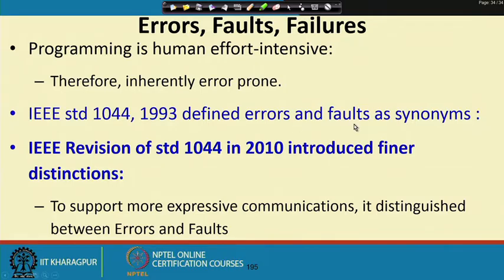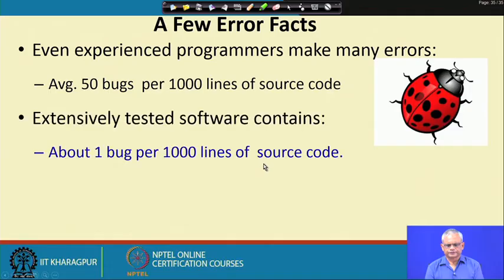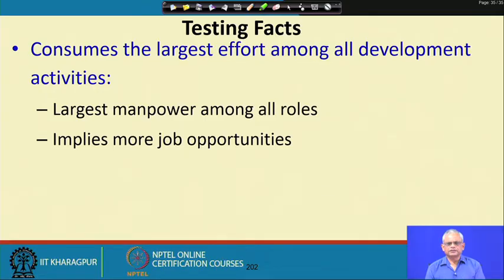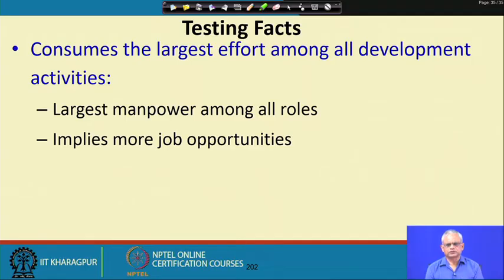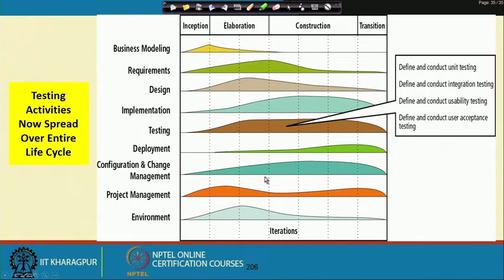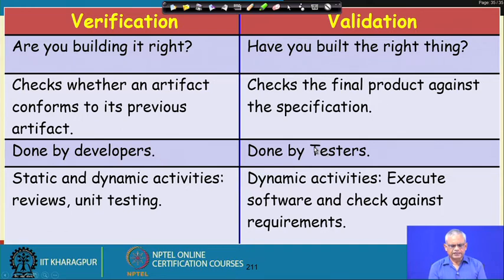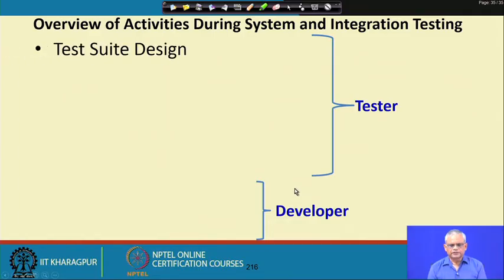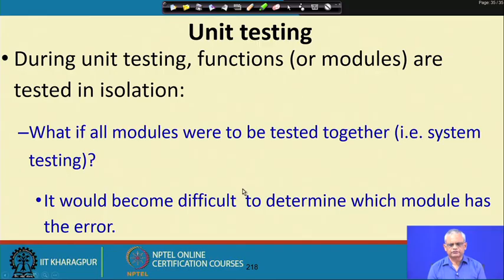Lecture 43: Basic concepts in Testing-I